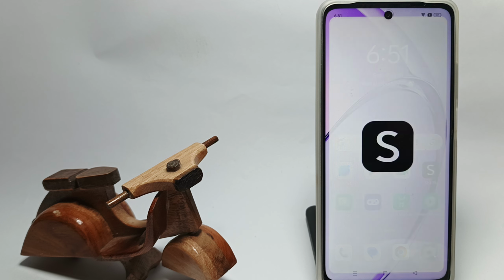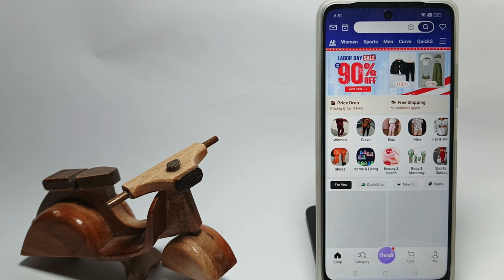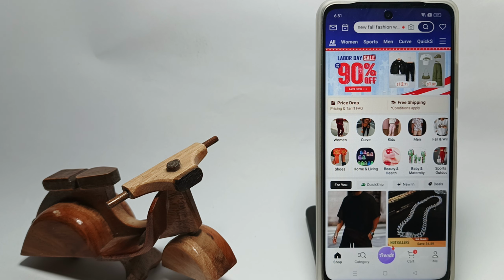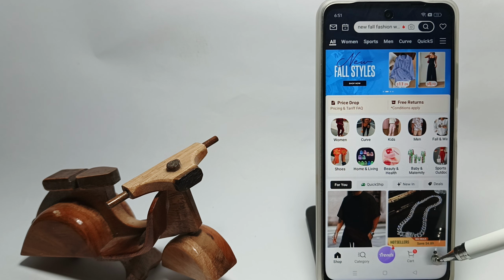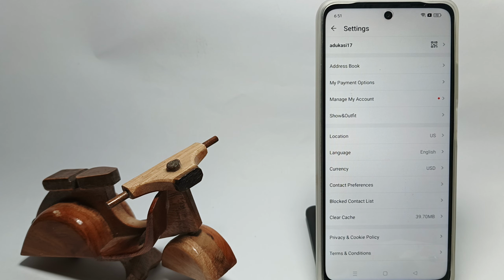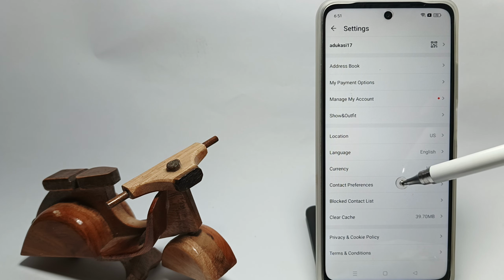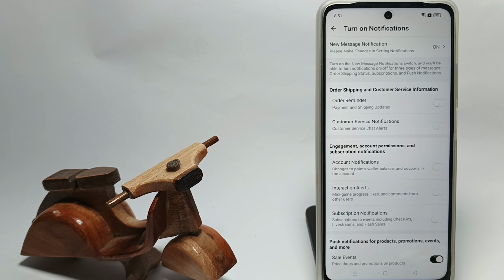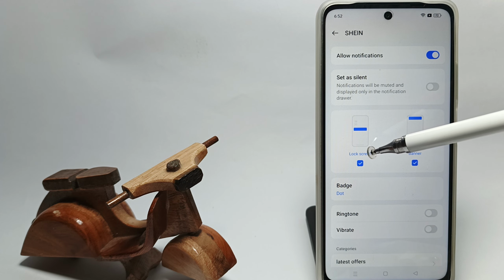How To Turn Off Notifications On Lockscreen In Shein App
This video is relevant:
how to turn off notifications on lockscreen shein app
how to turn off notifications on lockscreen in shein
how to turn off notifications on lockscreen shein
turn off notifications on lockscreen in shein app
how to notifications on lockscreen in shein app
unactivate notifications on lockscreen in shein app
tutorial turn off notifications on lockscreen in shein app
tutorial unactivate notifications on lockscreen in shein app
how to disable notifications on lockscreen in shein app
turn off notifications on lockscreen shein